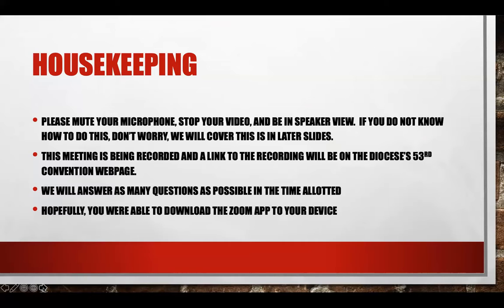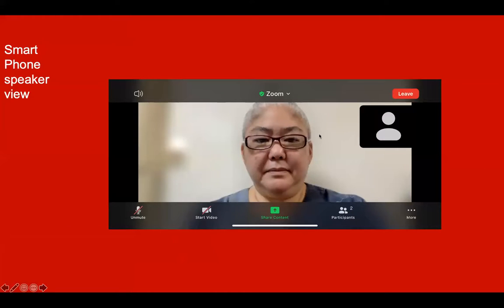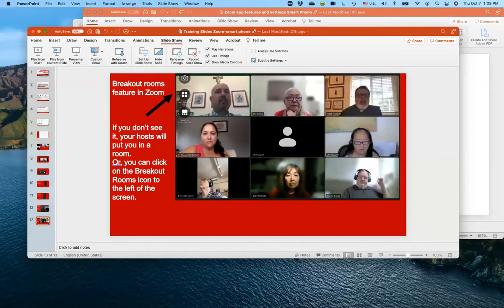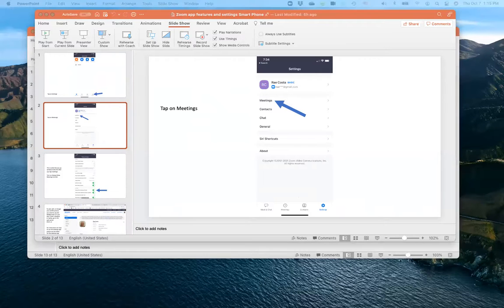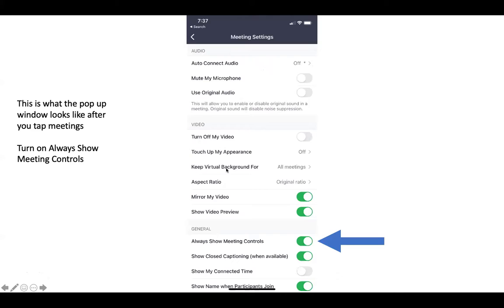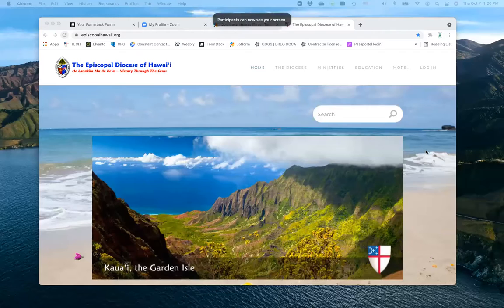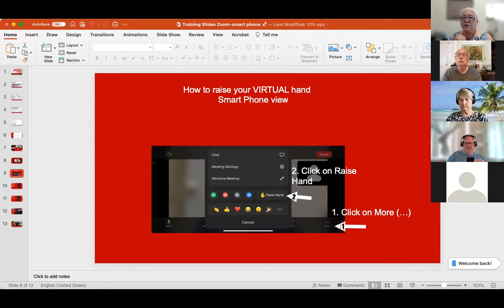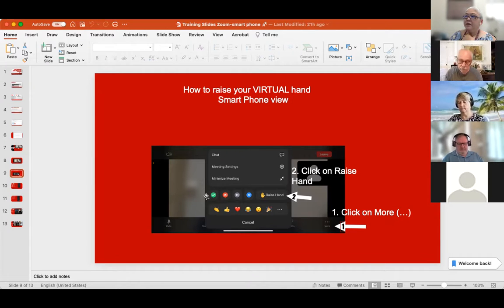Zoom Training #3 - Smart Phones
This is the Convention 53 Zoom training session for smart phones in preparation for the Diocese's Education Day and Annual Meeting on October 22 & 23, 2021.